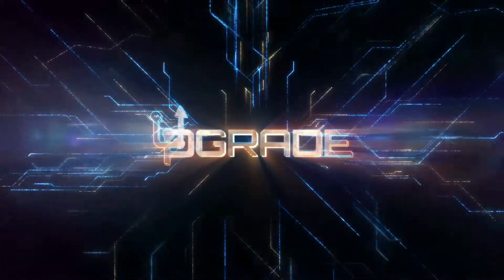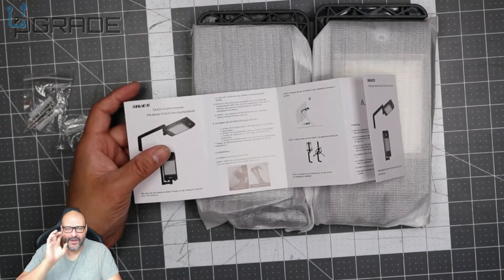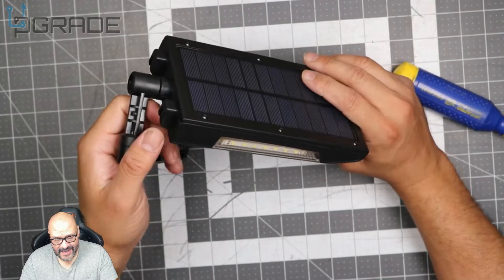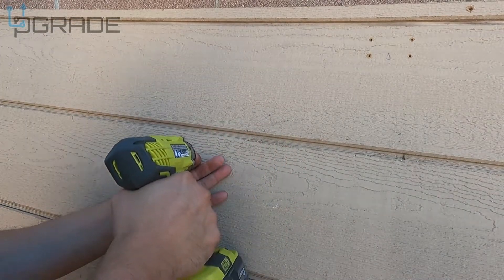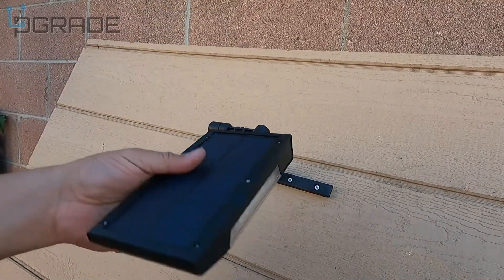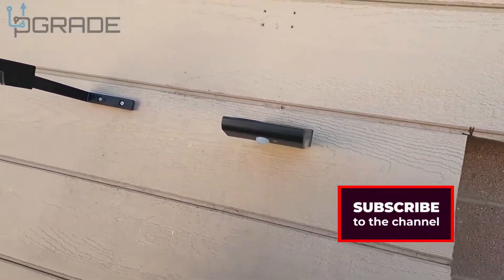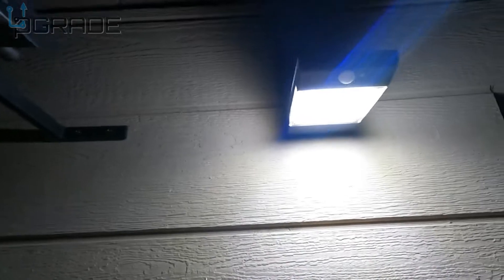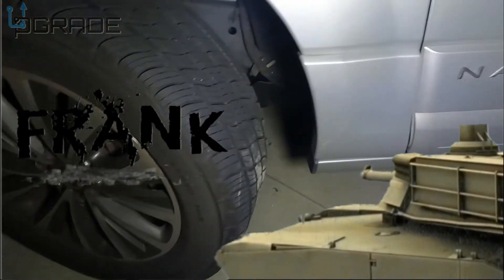360° Rotating Solar Motion Sensor Light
SIUES 2021 New 360° Rotating Solar Outdoor Motion Sensor Light, 70 LEDs Solar Security Lights Waterproof Solar Motion Detector Lights with 3 Lighting Modes for Fence Shed Driveway Balcony, 2 Pack

SIUES 2021 NEW 360° Rotating Solar Outdoor Motion Sensor Light, 70 LEDs Solar Security Lights Waterproof Solar Motion Detector Lights with 3 Lighting Modes for Fence Shed Driveway Balcony, 1 Pack